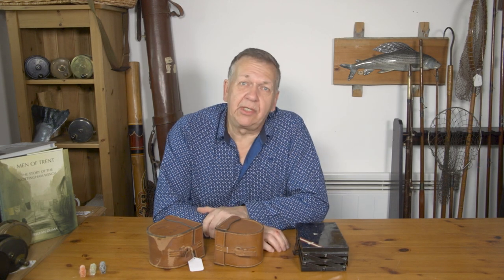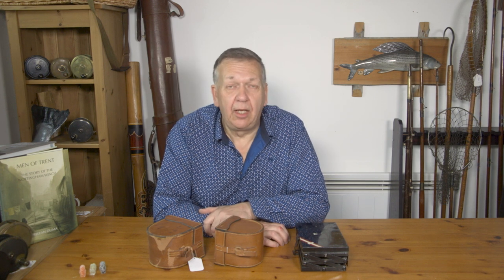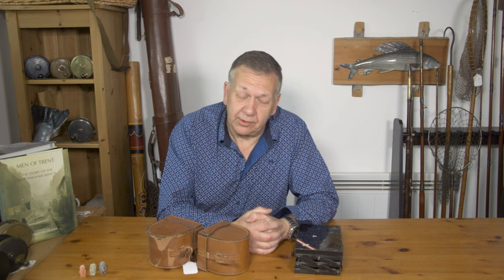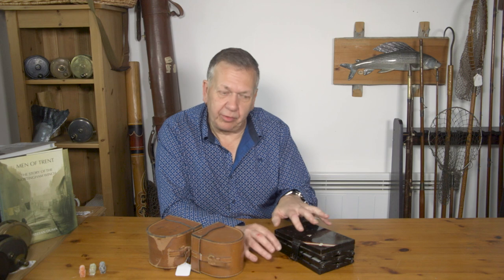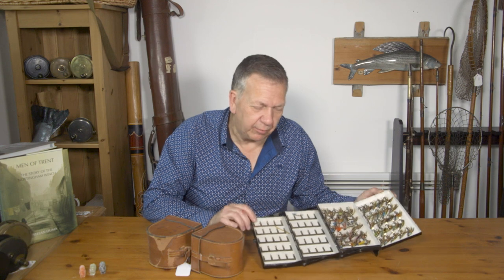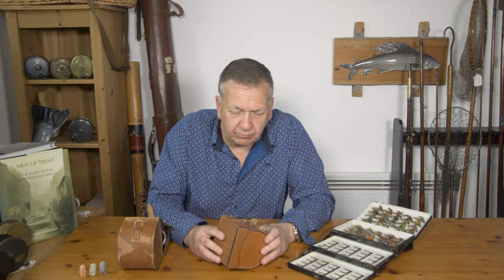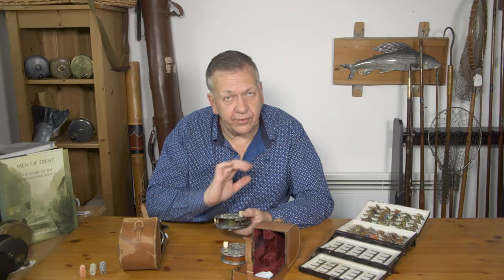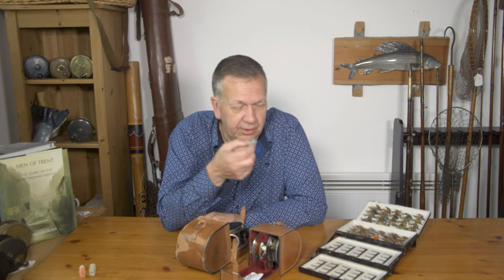Vintage fishing tackle collection previously owned by Prince Axel of Denmark.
John Stephenson discusses a recent purchase of a very Royal collection of fishing tackle.